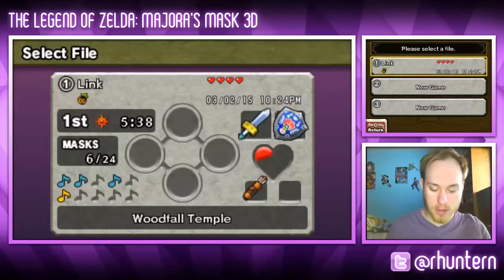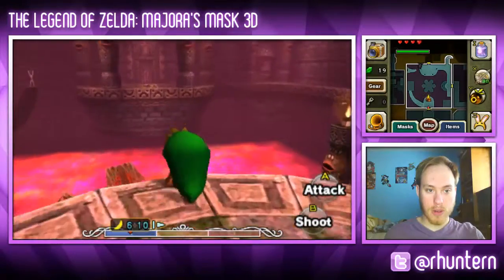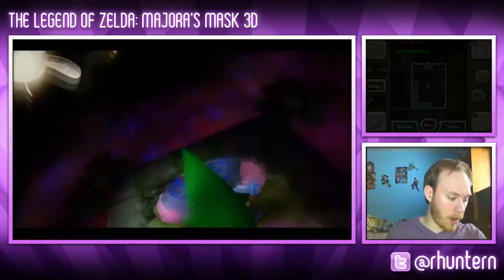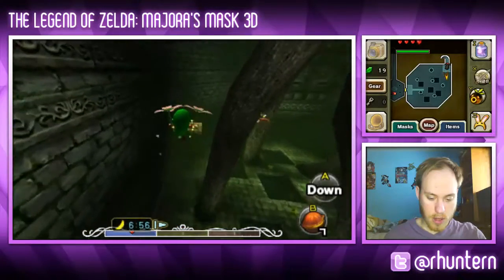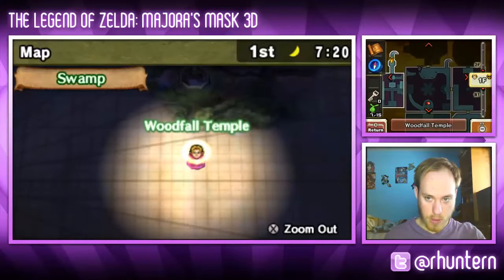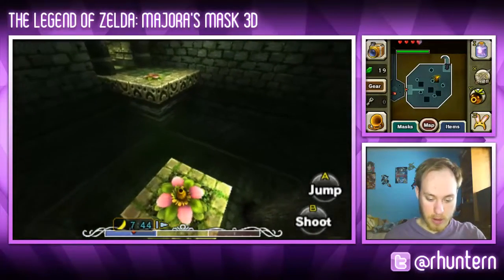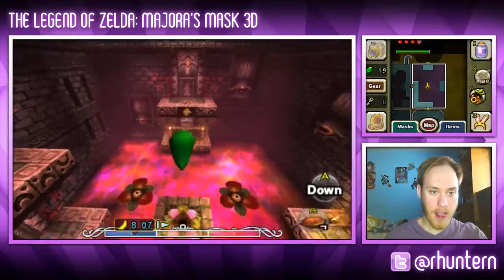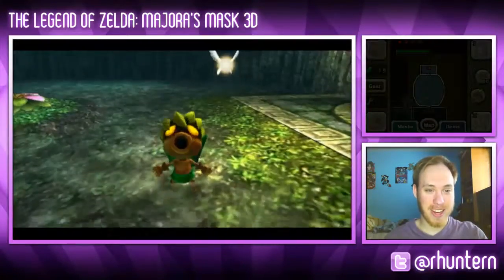Let's Play : Majora's Mask 3D #11 : Almost There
A playthrough of Majora's Mask 3D!